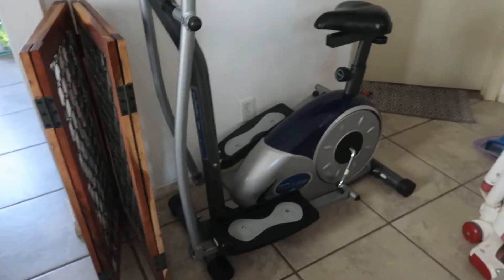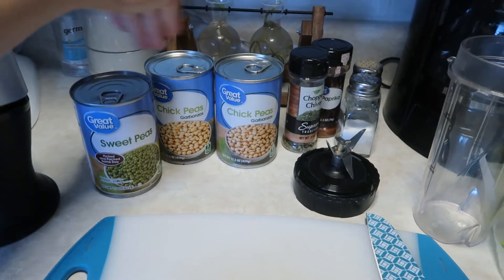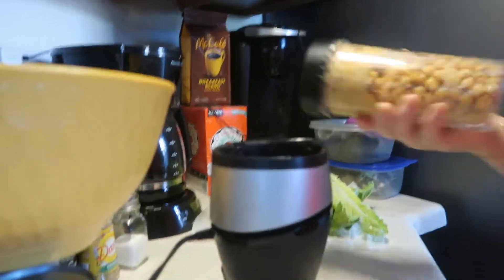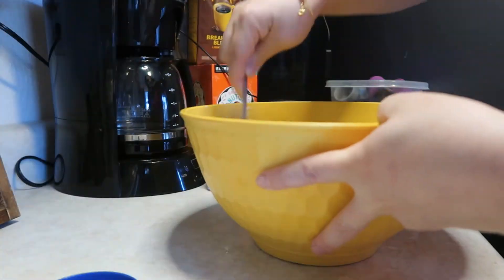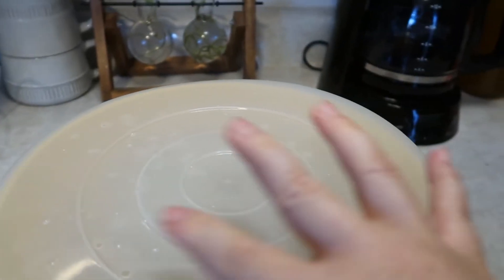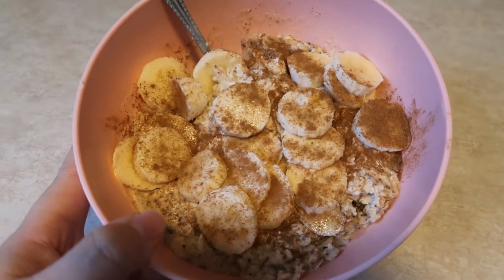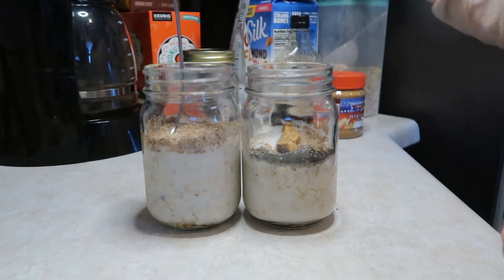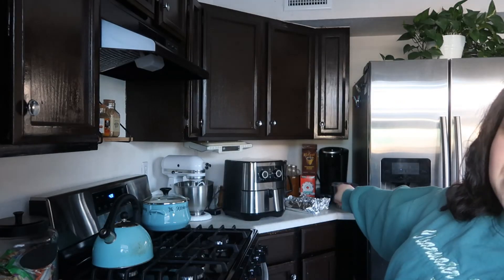Yoga, overnight oats + garage update | weekly vlog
Social Media🥰

Javy Coffee Concentrate
Code : DestinyArispe15